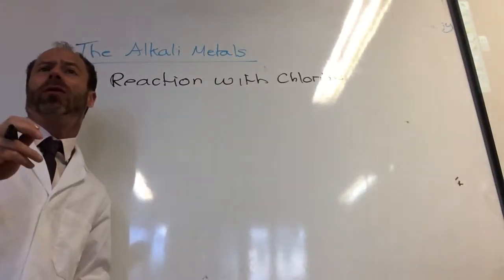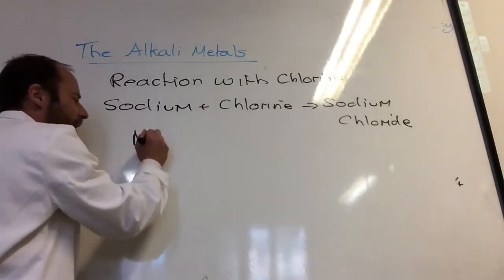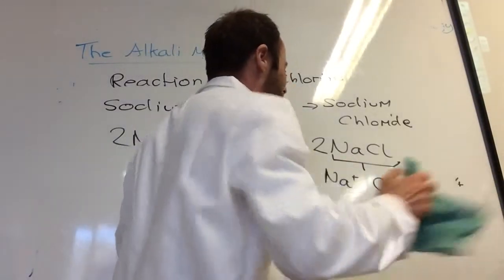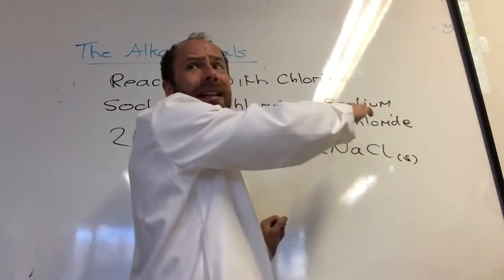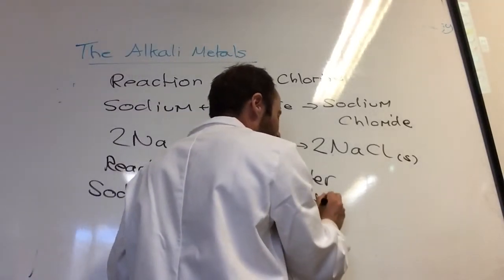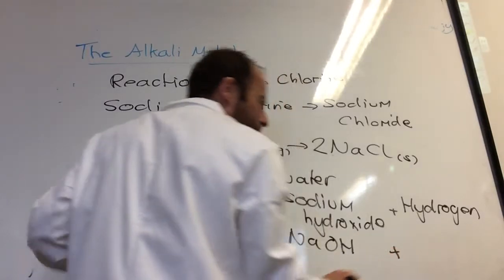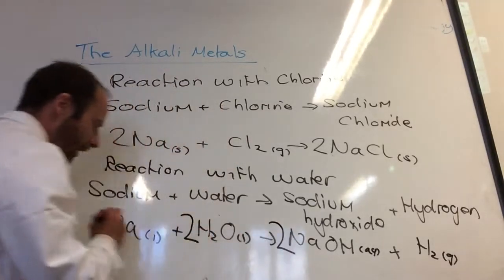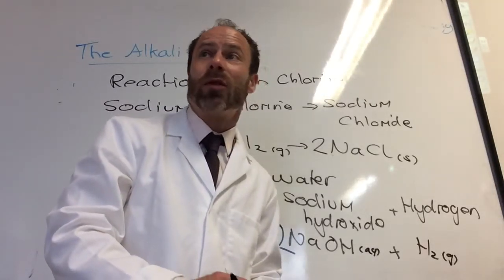Equations for reaction of alkali metals with water and chlorine from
Theory time - we go through the chemical equations for alkali metals with water and chlorine.